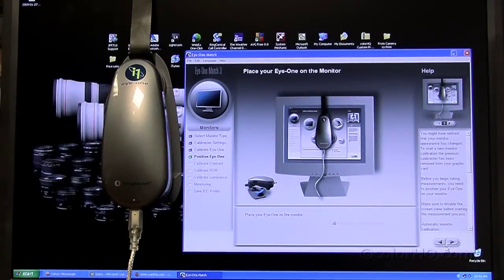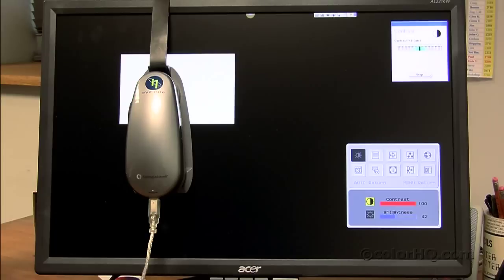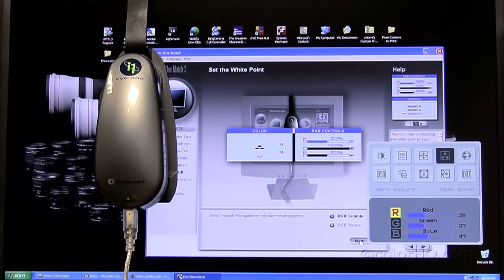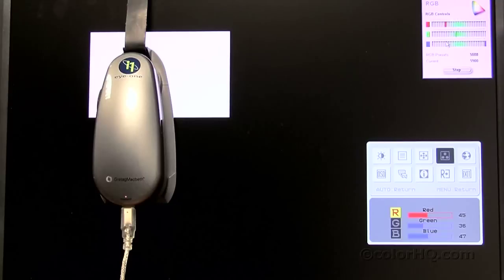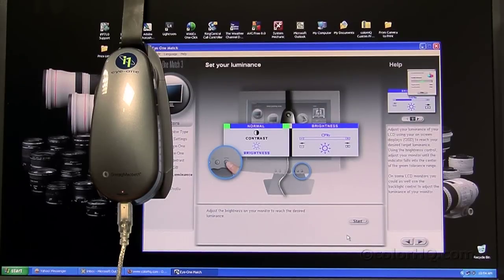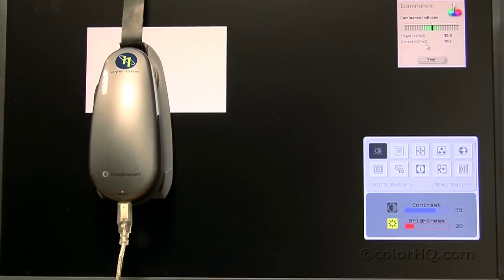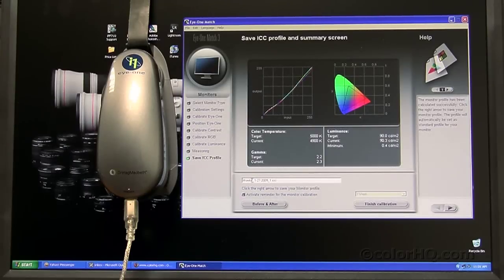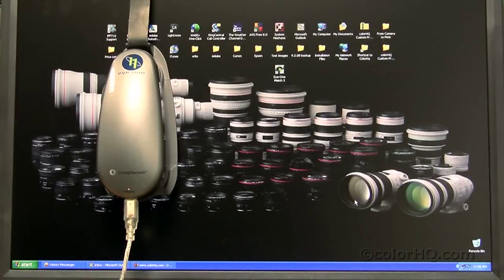X-rite Eye One ( i1 ) 2 of 2 - Monitor Adjustments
colorHQ.com presents this video tutorial to show you the set adjustments to profile your monitor using X-rite's Eye One ( i1 ) Match 3 software. for more information or call toll free .